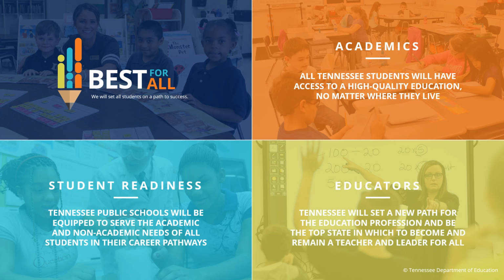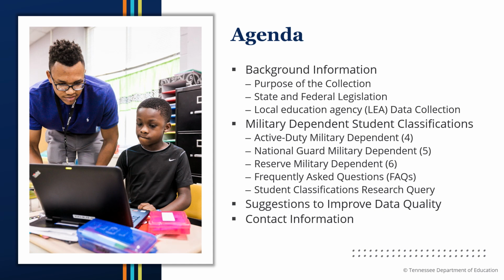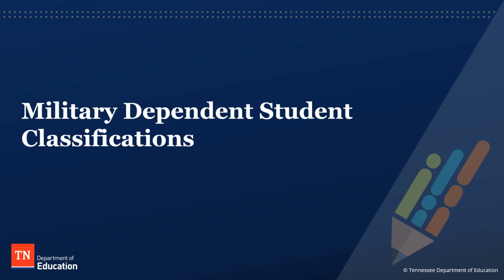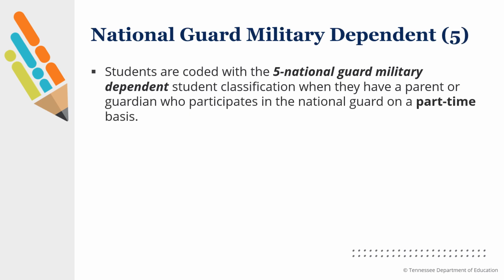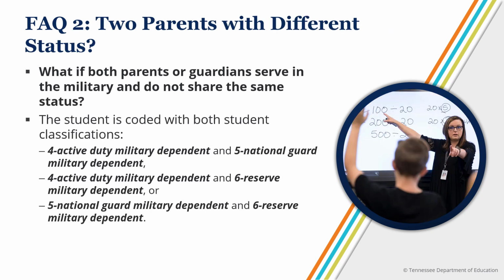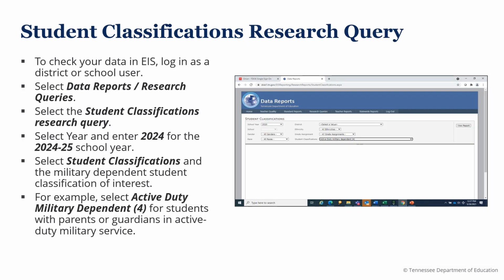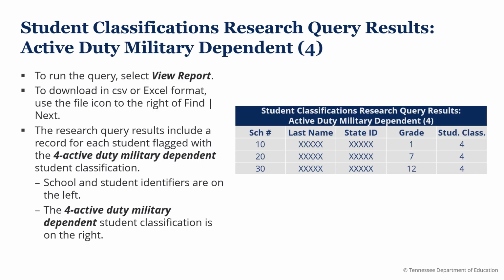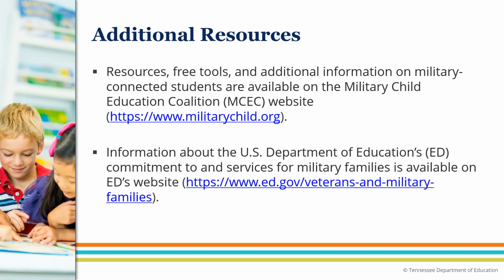Military Dependent Data Mini-Webinar 2024-25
This webinar discusses the three military dependent student classifications collected by the Tennessee Department of Education in EIS, the department's operational database: 4-active duty military dependent, 5-national guard military dependent, and 6-reserve military dependent.